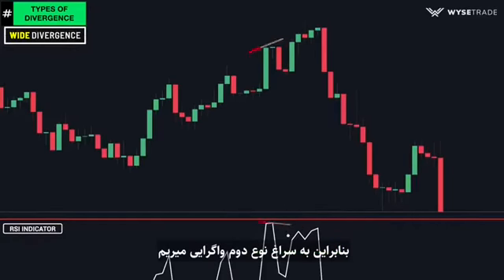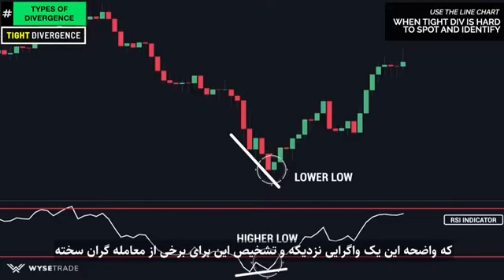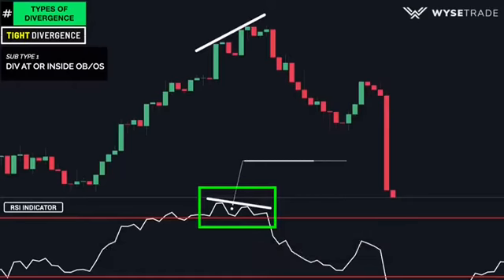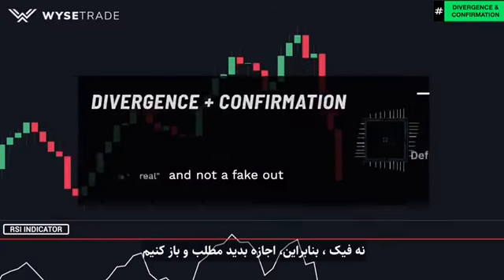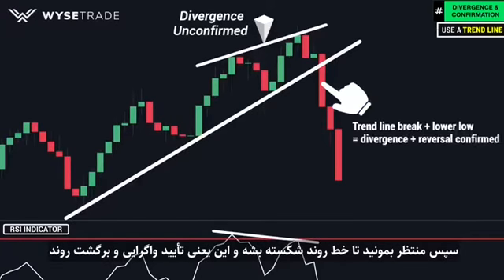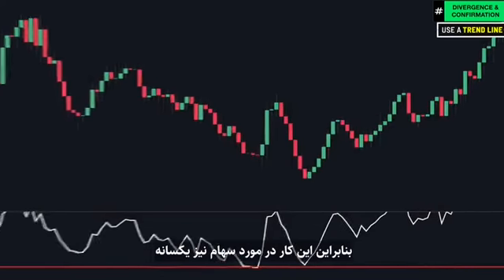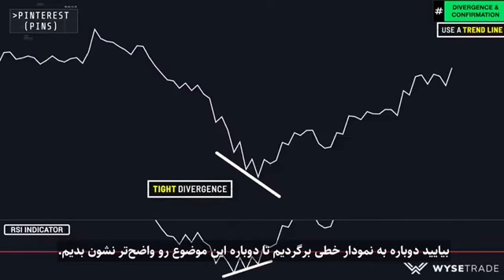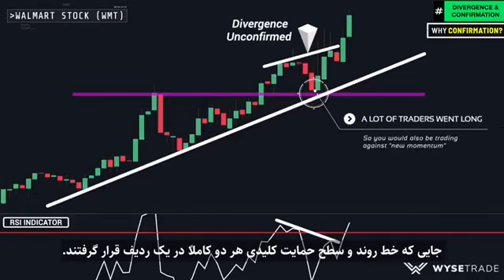RSI (Relative Strength Index) number 2 مفهوم واگرایی